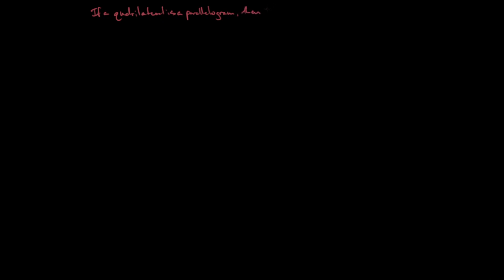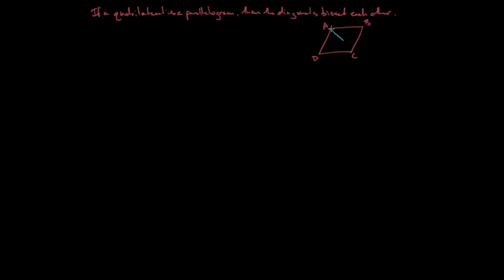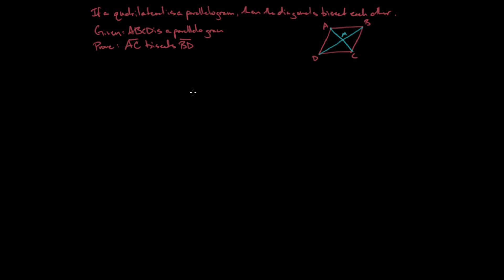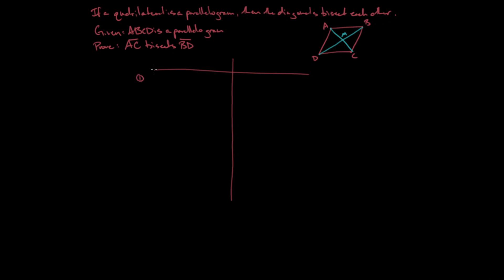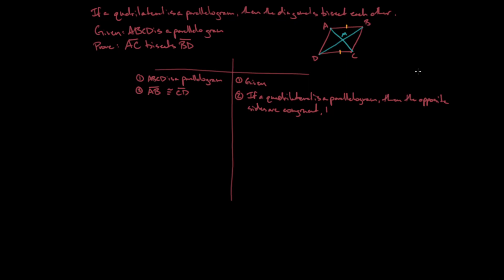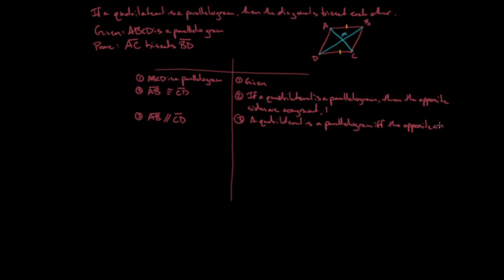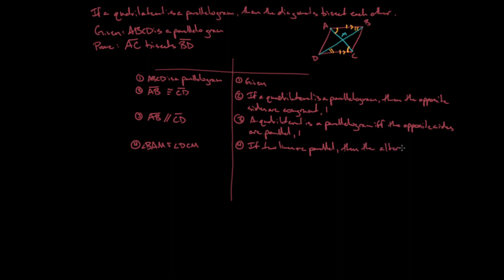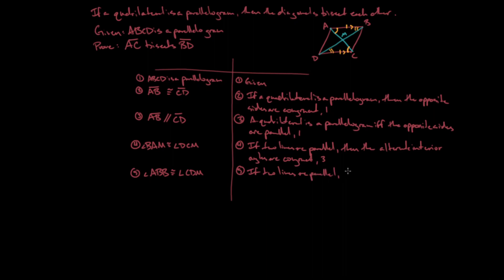Proving a Parallelogram has Diagonals that Bisect Each Other